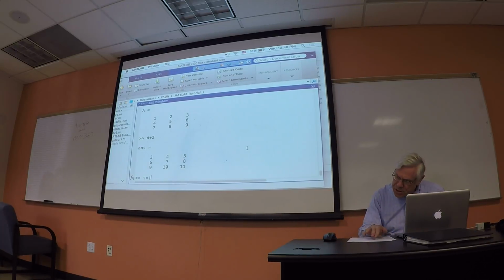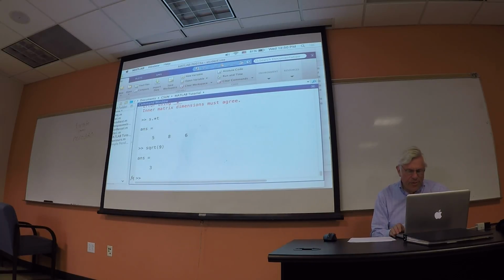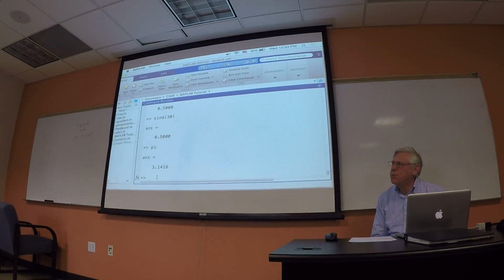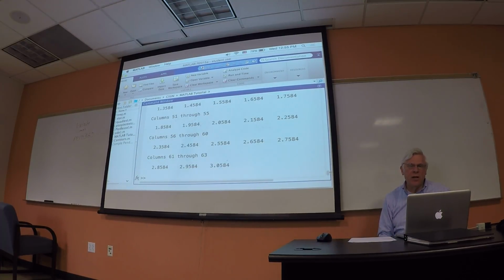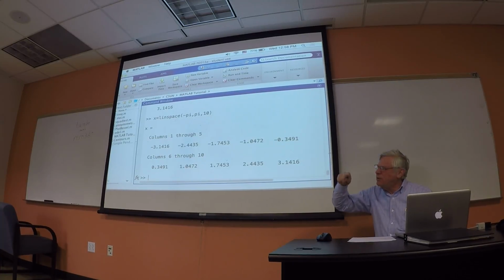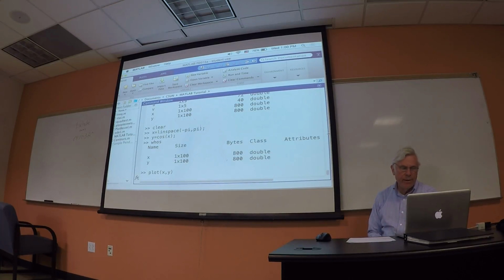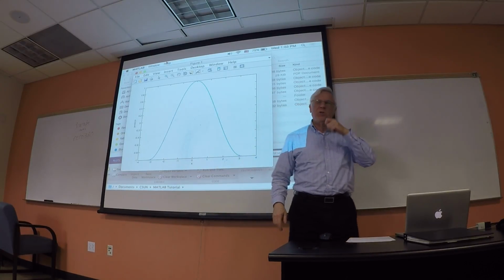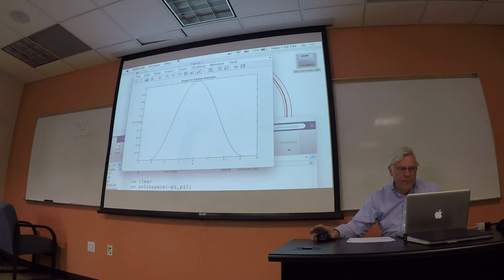Diff EQ, Feb 1, Part 2